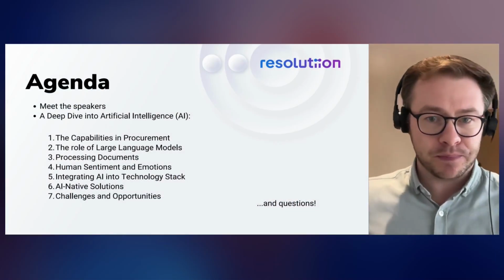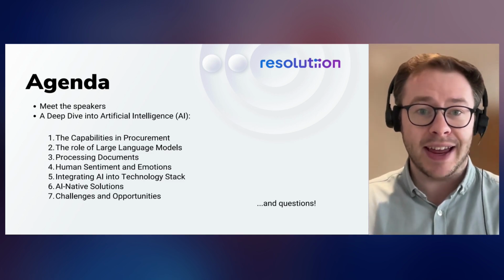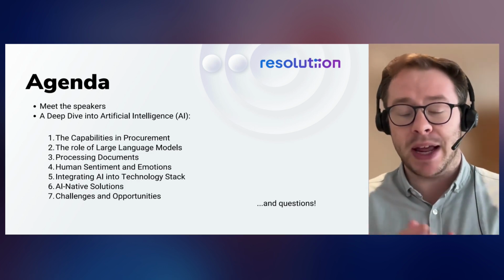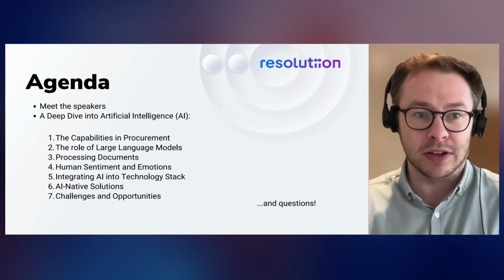AI in procurement & supplier management - conflict, disputes & strengthening supplier relationships.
Our experts at Resolutiion sit down with the Chartered Institute of Purchasing and Supply (CIPS) to discuss leveraging AI to improve conflict management in procurement and improve supplier relationships.

At Resolutiion, we’re redefining how businesses manage commercial relationships and achieve stronger outcomes, with human-centered AI. Our category-defining cloud platform is purpose-built to help teams prevent, manage, and resolve commercial conflicts and disputes with speed and precision. With award-winning purpose-built technology, we’re leading the way across industries globally.